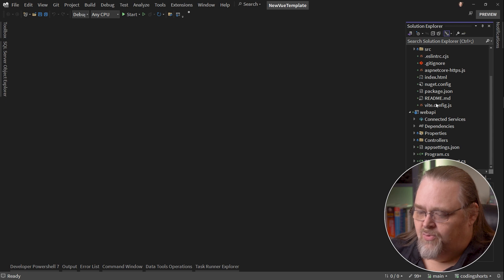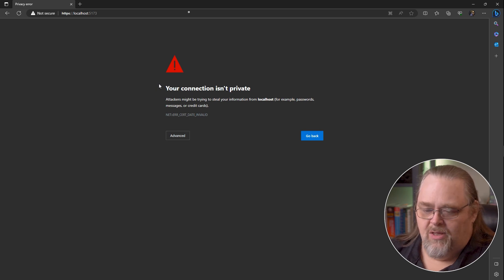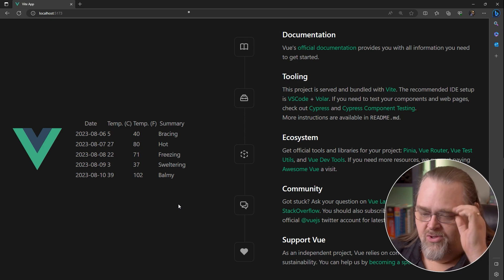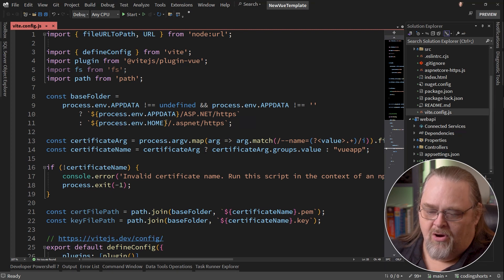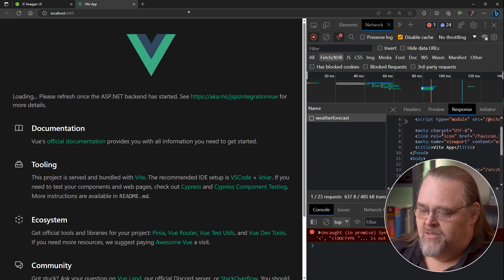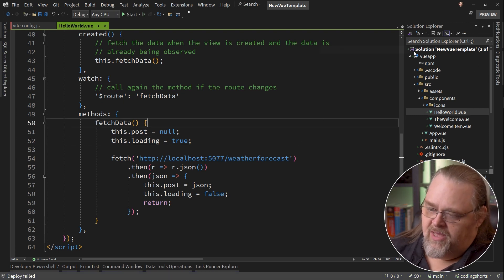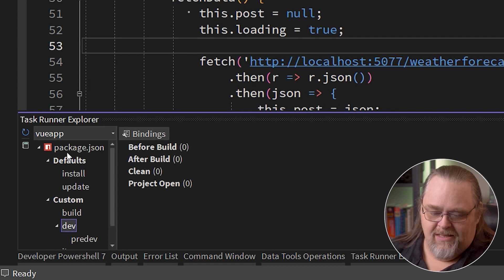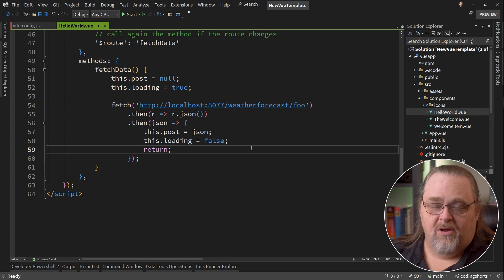Coding Short: SPA Projects in Visual Studio 2022?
I've been looking for a good solution for my SPA projects in conjunction with ASP.NET Core APIs servers for, what feels like forever. The new Visual Studio has taken another swing at it. Let me show you how it works:

00:00 Introduction
00:32 Getting Started
02:54 Launching the Projects
03:48 Modifying the Vite Configuration
06:31 Fetching from Server
07:09 Changing the Launcher
07:28 Running Vite
09:03 Configuring CORS
11:00 Wrapping Up